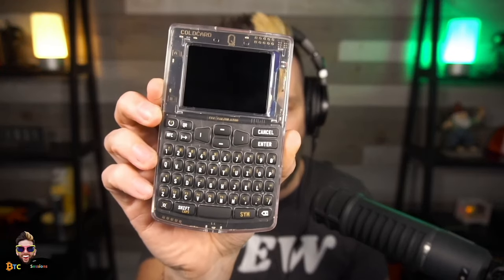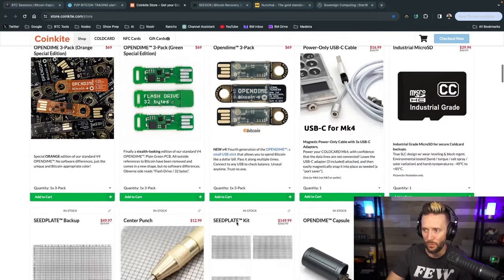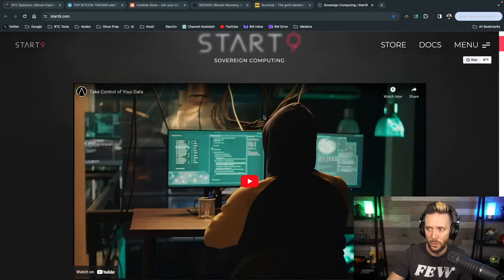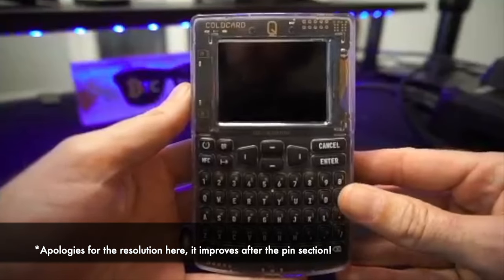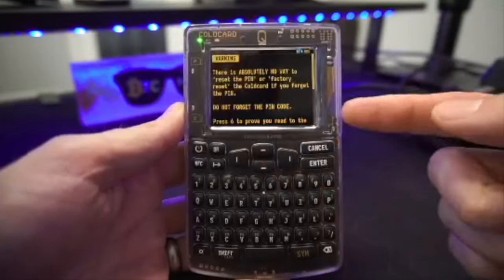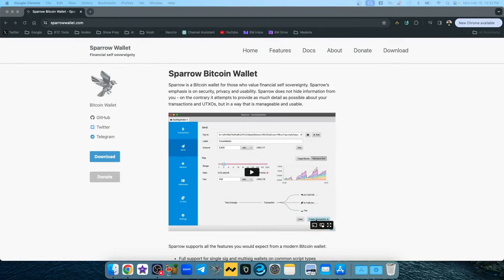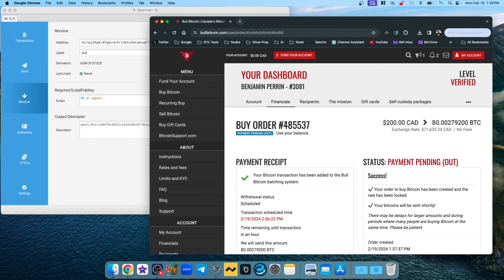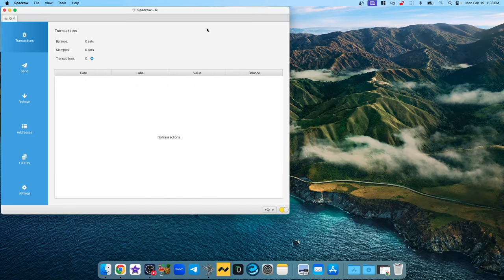Coldcard Q Bitcoin Wallet - Beginner Tutorial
Unlock the full potential of your Bitcoin security with our Coldcard Q tutorial. Dive into the easy setup process and learn how to seamlessly connect it to your computer for use with Sparrow Wallet. Perfect for beginners and seasoned users alike.

BOOK ME for private one-on-one sessions on my website! Learn self custody, hardware, multisig, lightning, privacy, running a node, and plenty more.

Nunchuk Wallet and their Honey Badger plan is a best in class assisted multisig setup with built-in inheritance planning and NO KYC. Check them out today!

SEEDOR is one of the most robust metal backups on the market today. Get your SEEDOR starter set today!

Start9 is your Bitcoin & lightning node, and full personal server - enabling you to take back control from the gatekeepers of your money and data! Grab a Server Lite, One or Pro today and become truly self-sovereign!

HodlHodl is a NON-CUSTODIAL, NON-KYC solution to stack sats peer to peer! Buy and sell Bitcoin while maintaining privacy. Sign up and try it out today!